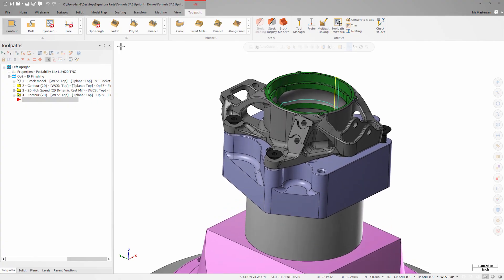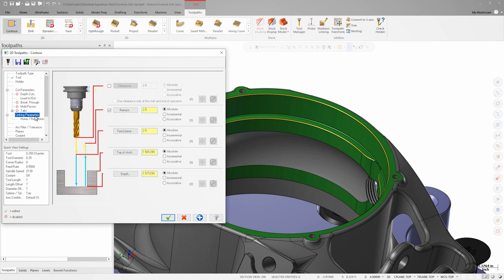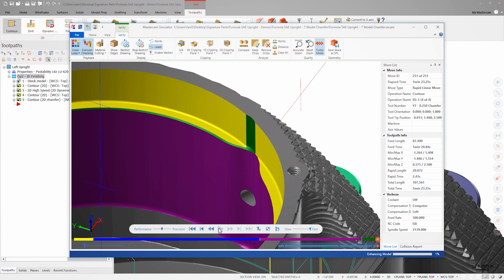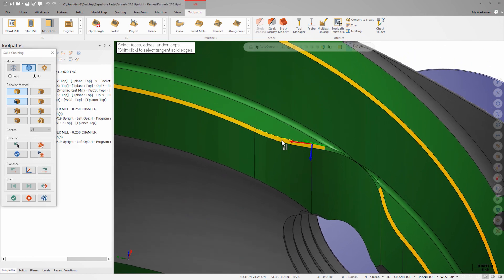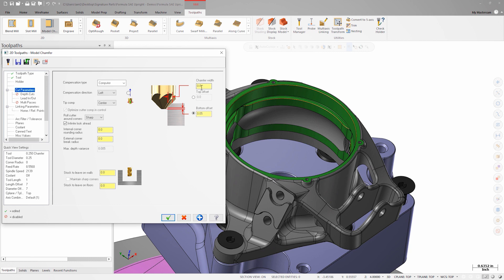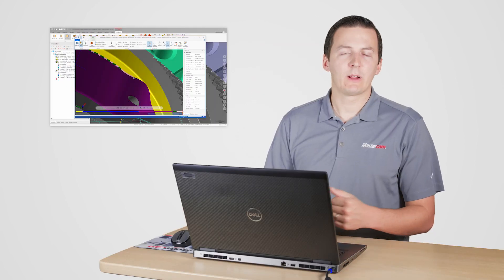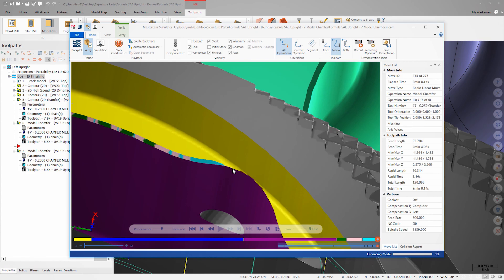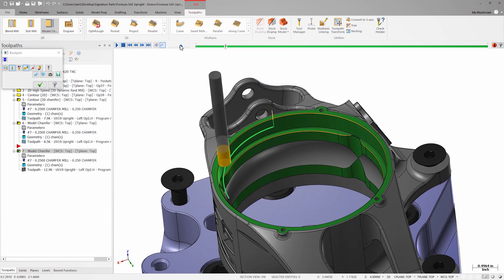FSAE Upright Series: Model Chamfer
Model Chamfer is a very powerful, model-based toolpath used solely for creating 2D chamfers. Here, Chad shares the advantages of using the Model Chamfer toolpath.